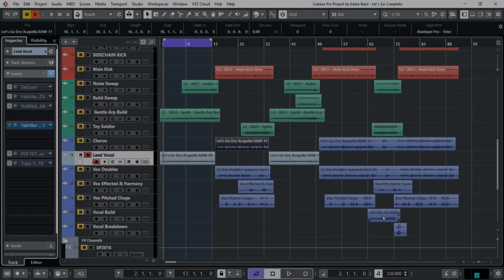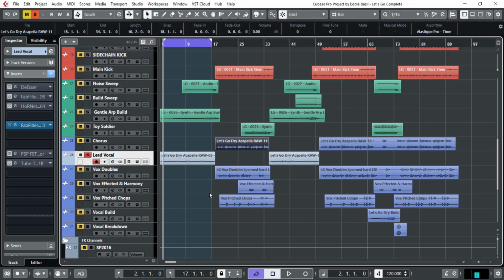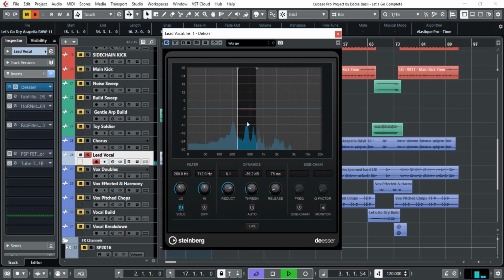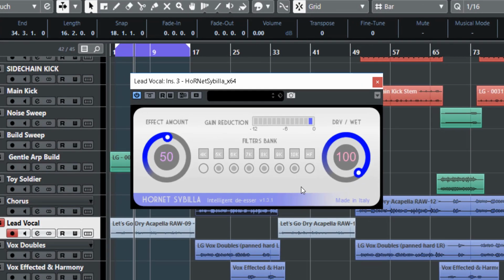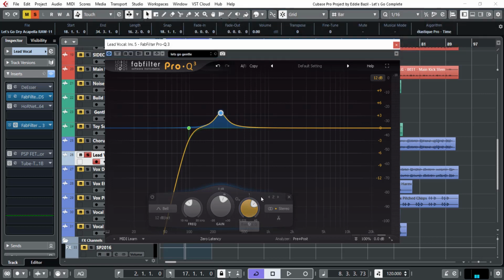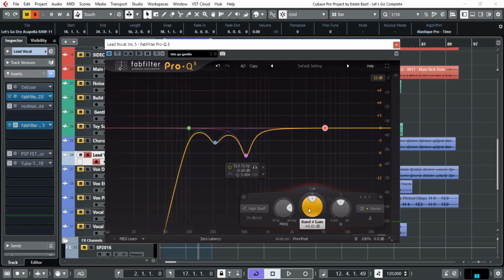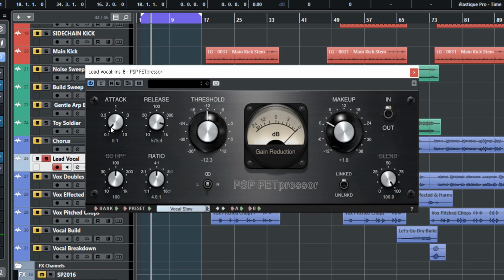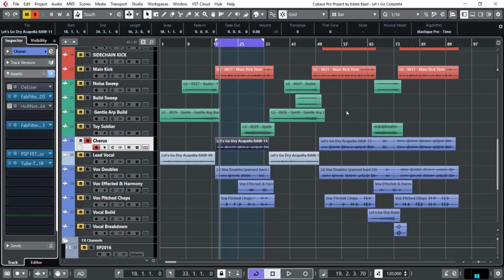Pop Mixing Technical Deep Dive - Processing Vocals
This is an intermediate to advanced course taking a deep technical look at a Pop mix and teaching you how to prepare, clean and balance your own mixes. Everything is covered from cleaning stems to precision effects, sidechaining, vocal, drum, bass, effect processing and loads more. The entire course is over 5 hours, packed full of genuine professional knowledge, tips, techniques and processes you can follow to make your own productions sound professional and balanced.

It's taught by Eddie Bazil, a professional mixing engineer for over 30 years, and has worked with Busta Rhymes and Spandau Ballet, DJ Shadow.

Other great tutorials offered by Born To Produce...

If you are a beginner, you may want to take any of the below courses which are DAW specific before taking this Ambient Chill tutorial.

mixing pop music